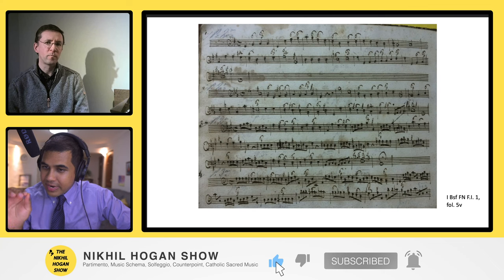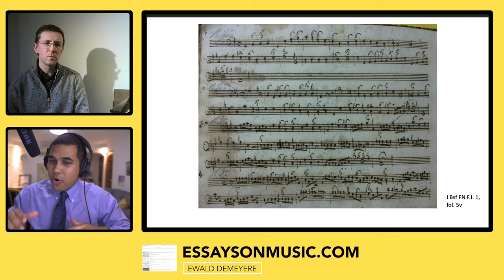What level of skill is required to do Fenaroli's first partimento? (feat. Ewald Demeyere)